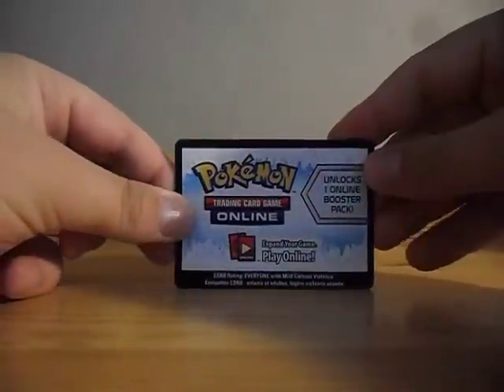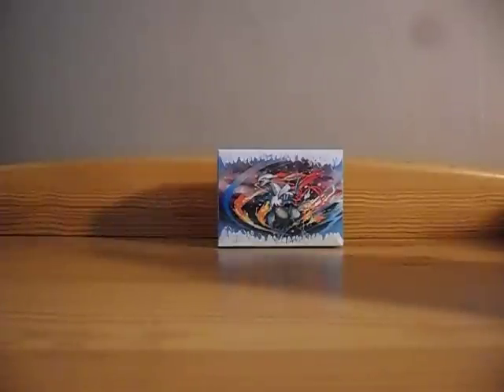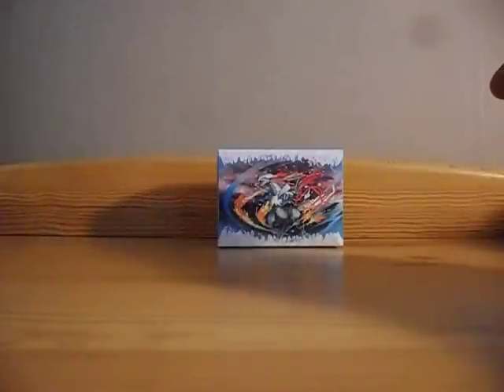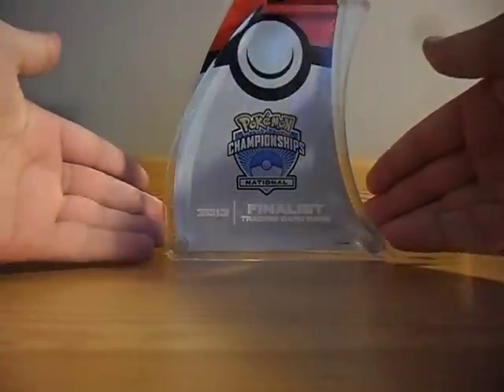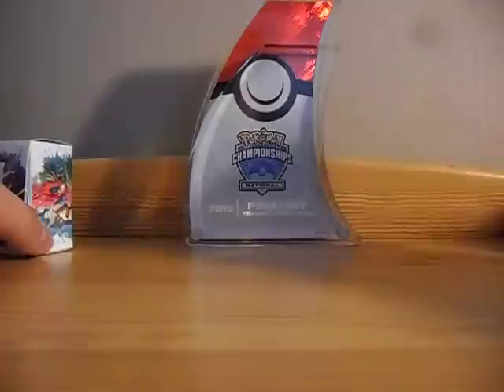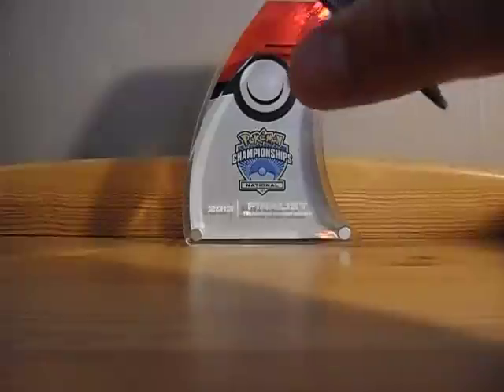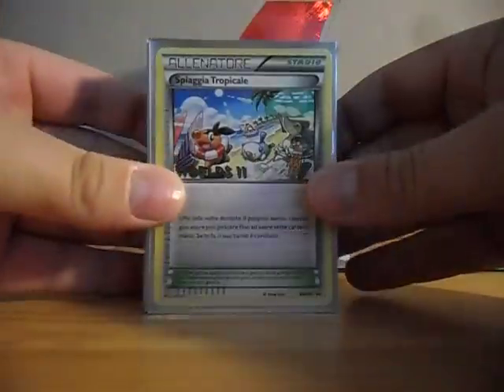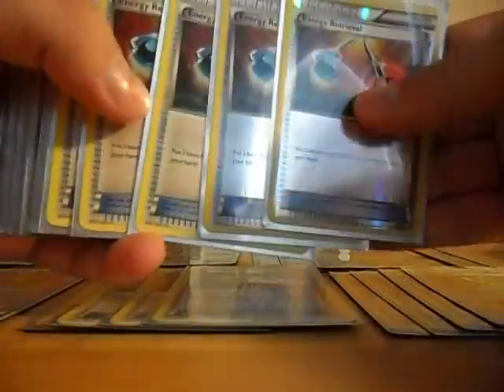Swedish Nationals Recap :)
Hey this is my recap for Swedish Nationals!
I am very happy with the result for beeing my first year playing TCG it is my 4th or 5th tournament.

I got 2nd place in Citys other than that I have gotten so close to last place.
Next year I will try getting to more tournaments and hopefully we'll meet at WC :)

I am also showing the deck I was playing with, it was really fun and I thought it was good as well so I am happy with the choise. It was between Big Basics or Blastoise ^^

I lost in the finals against a Darkrai/Hammer/Laser deck, missplayed too much and lost the matchup :/ Better luck next year :) I was so nervous and my hands were shaking all the time xD

// Xpredate